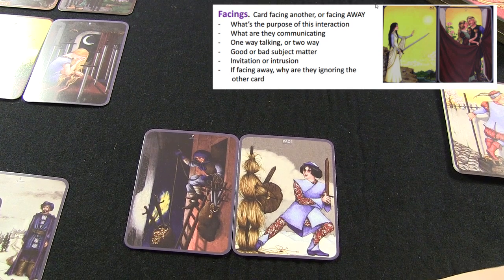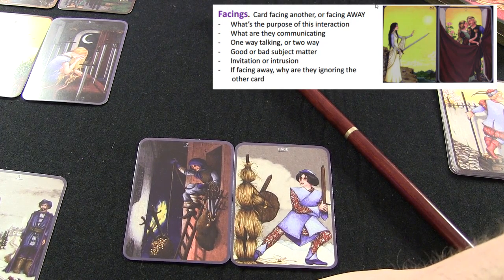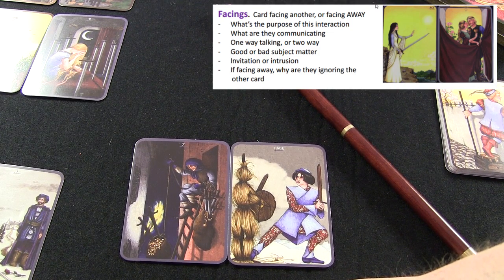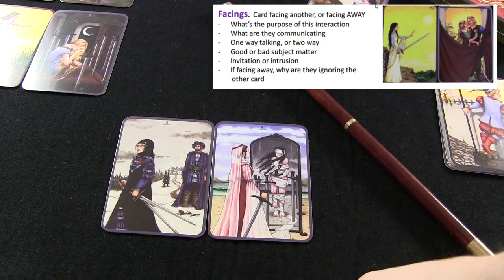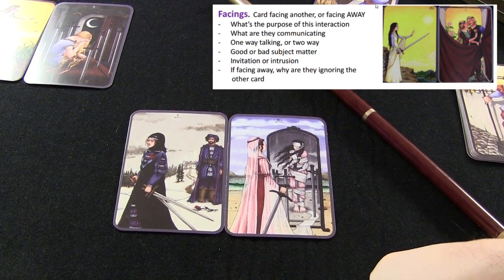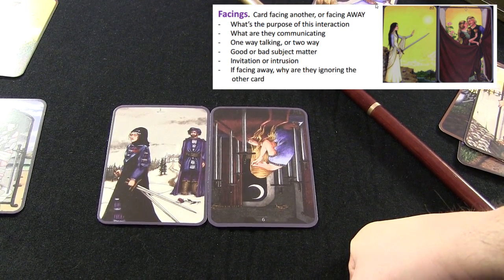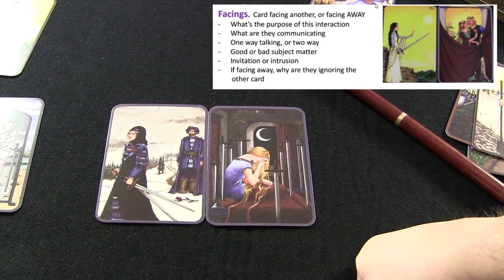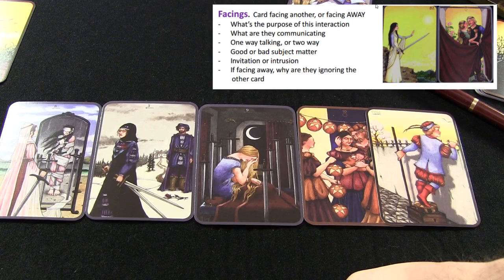Complete Tarot Card Reading Course - part 3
CARD INTERACTIONS, PART 1 - Facings

This is a complete tarot course!

Over 15 hours in total, designed to take you from tarot novice, and give you enough tools to read amazingly well.  You'll need to put in the practice of course, but this will provide you the TOOLS.

Instead of trying to leech meaning from the cards, and saying "uh um", stalling, and wondering what the spread means, the card will talk to YOU.  This is my own unique system I have developed across many years, and will instantly start you on the greatest journey of your life - reading the tarot with zero memorization, zero effort!

And best of all it's FREE.  So sit back, grab your cards and enjoy.